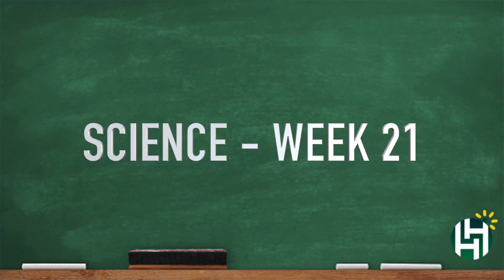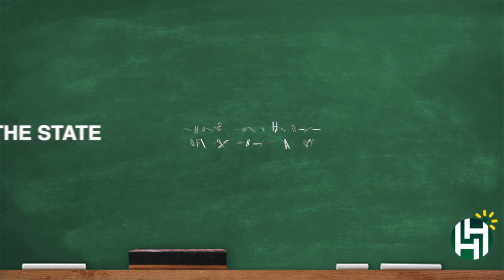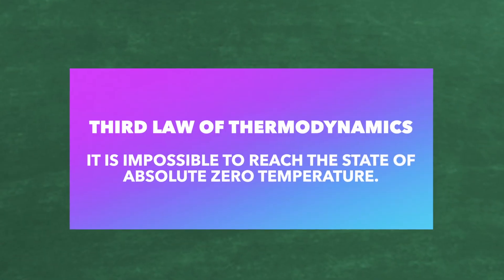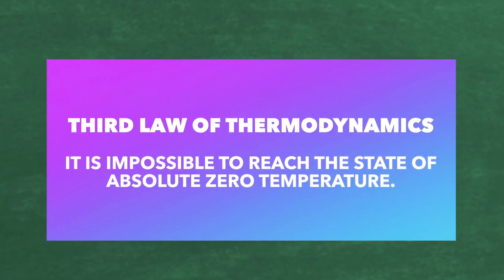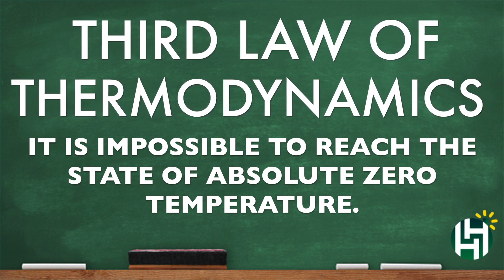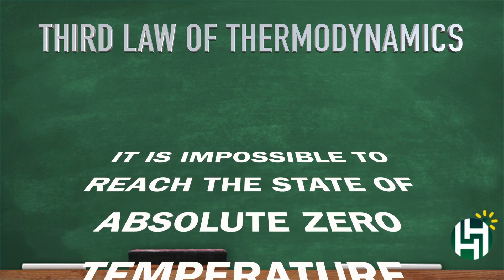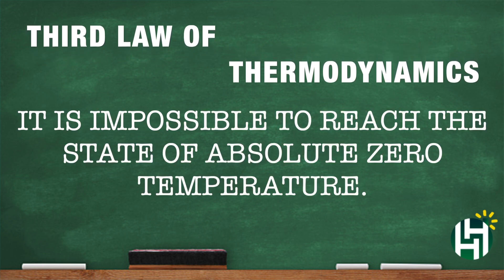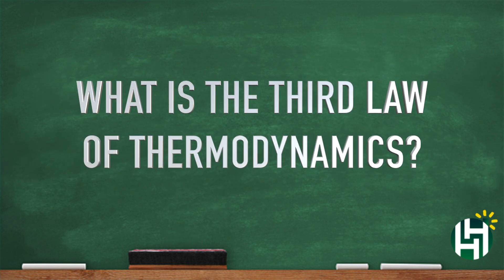CC Cycle 2 Week 21 Science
Classical Conversations Cycle 2 Week 21 Science - What is the third law of thermodynamics?